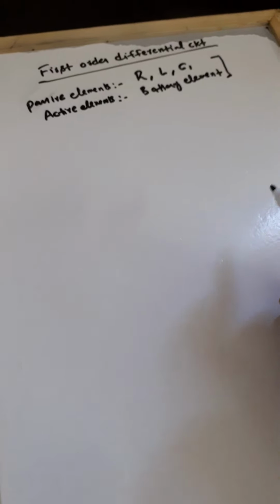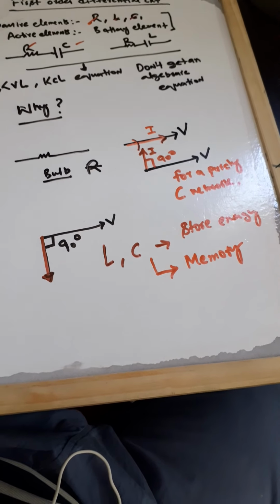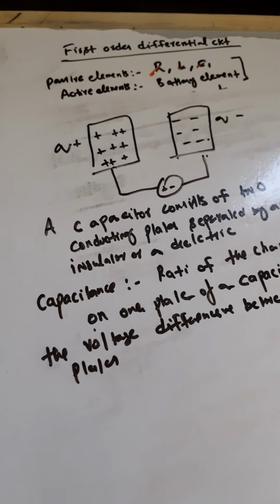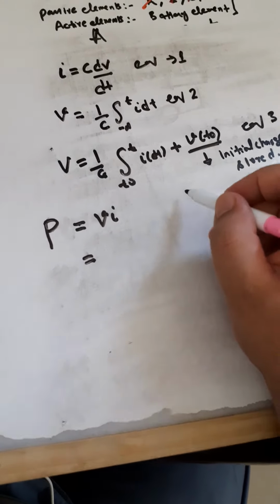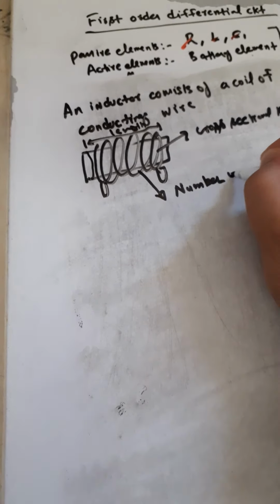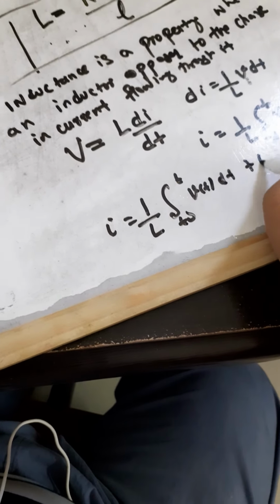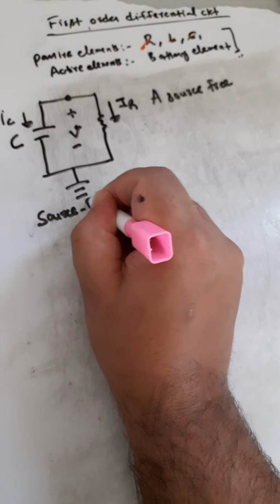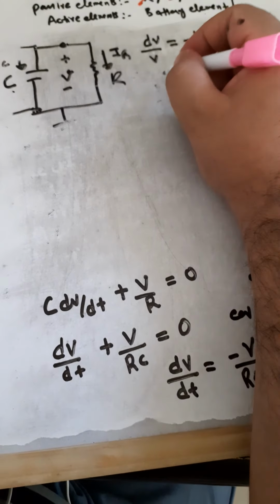first order differential equation part 1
First order differential equations with respect to electrical and electronics circuits .Basic differential equation for a source free RC circuit